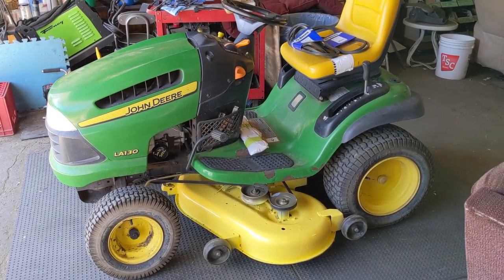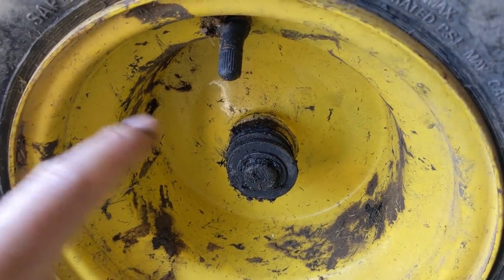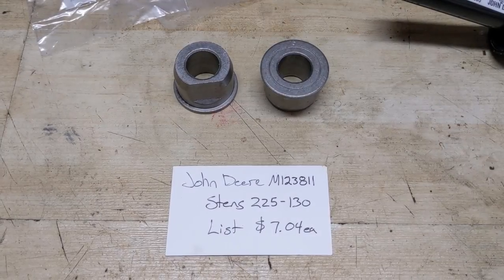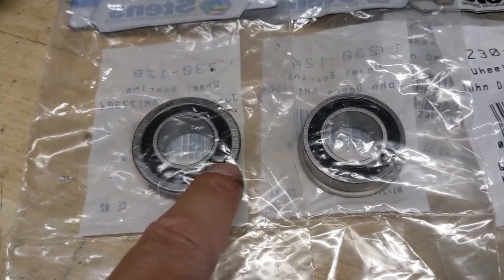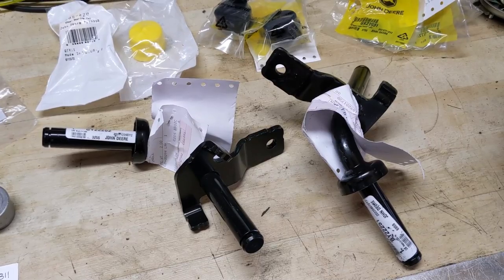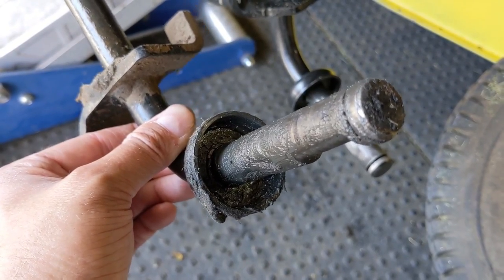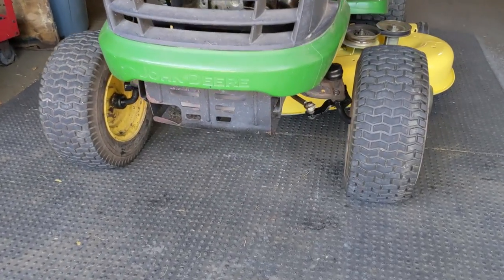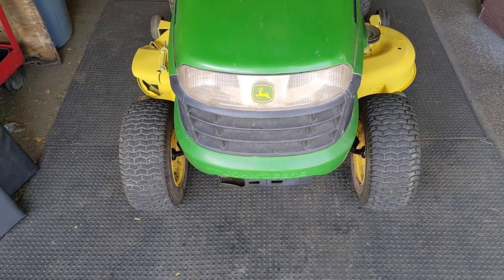John Deere LA130 Wheel Bushing to Bearing Upgrade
Today we'll be upgrading a John Deere LA130's factory front wheel bushings to bearings.

In today's video, I provide you with all the part numbers necessary to do this upgrade yourself!

When compared to a metal bushing, wheel bearings have much less rolling resistance. Additionally, they will last much longer, due to not having a metal to metal contact, which will ultimately reduce friction, heat and wear.

Bitcoin: 1NYgPvcvBWuhGRewsLE4Scy1cbzwndh5hZ